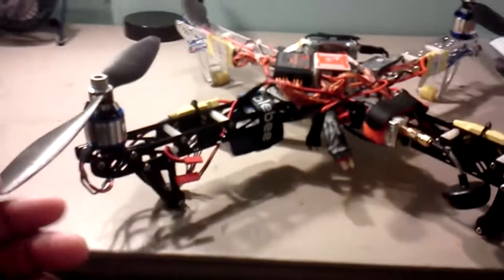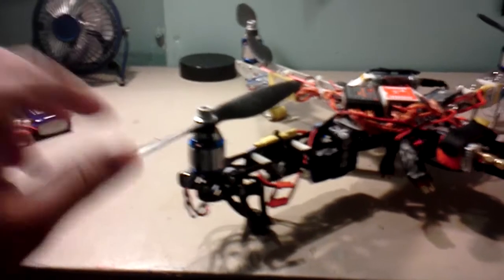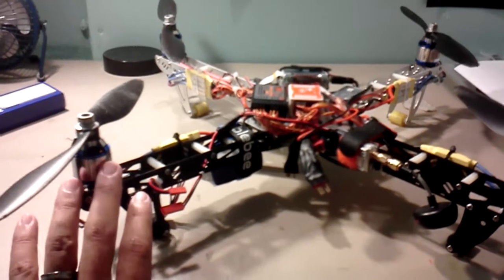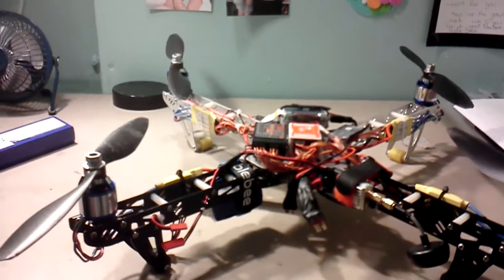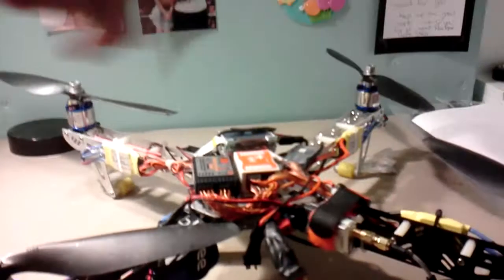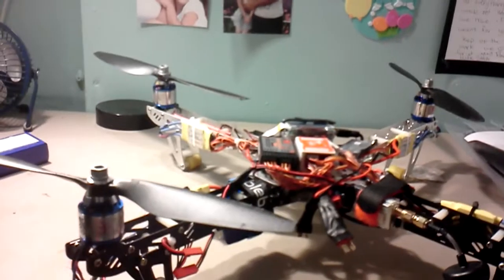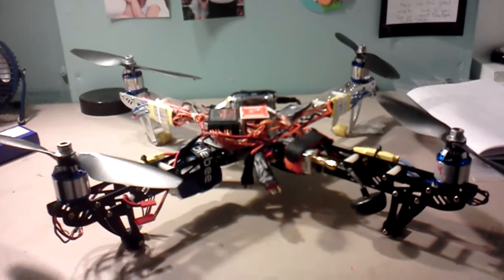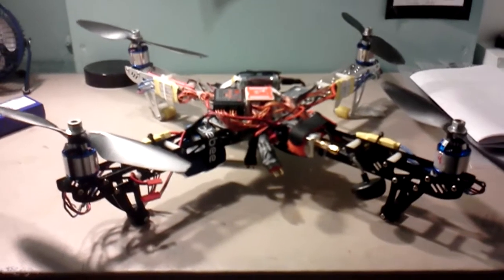Quadcopter problem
St450 quadcopter with DJI NAZA, exceed rc rocket series 2215 920kv, dynam detrum 30a esc and 4000mah ski lipo 3s.